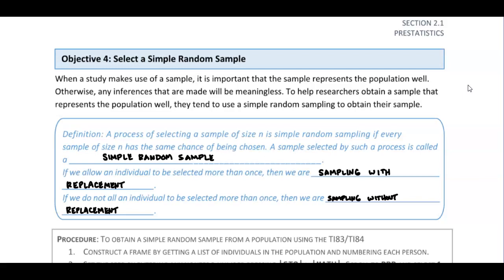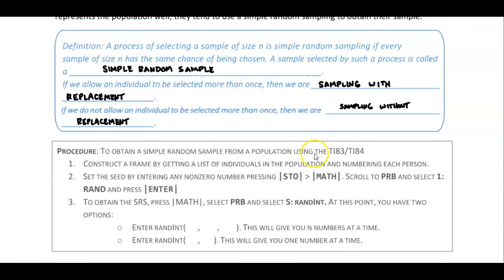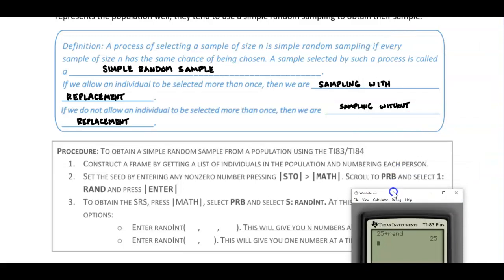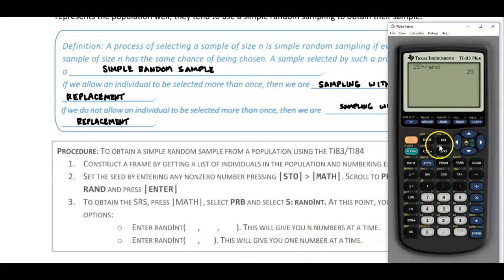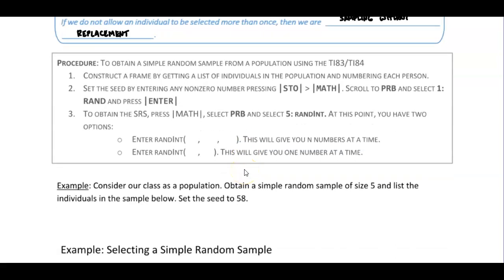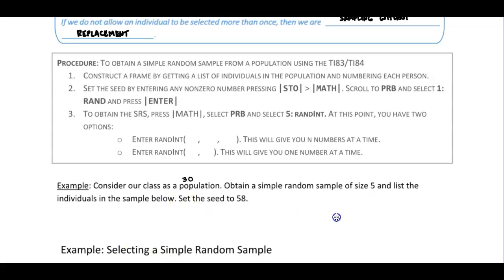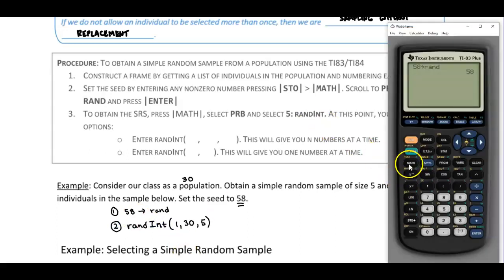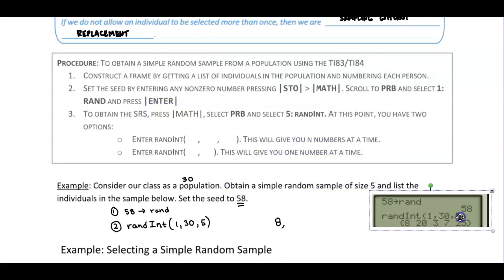2.1 Objective 4: Select a Simple Random Sample